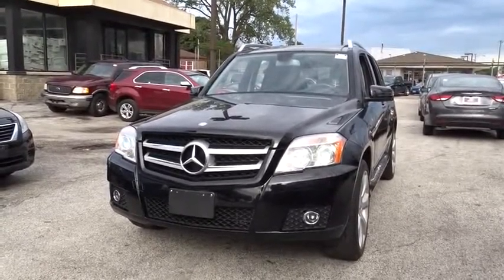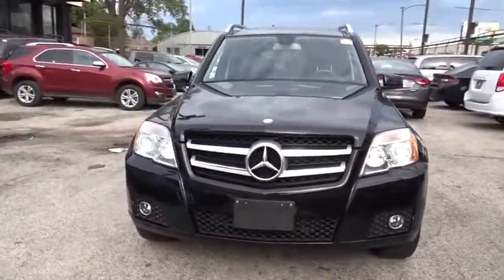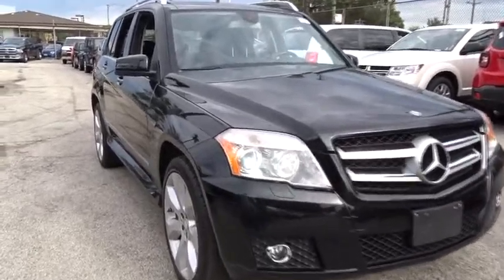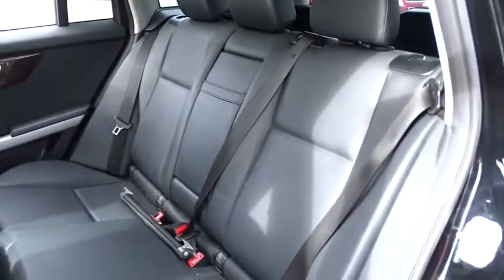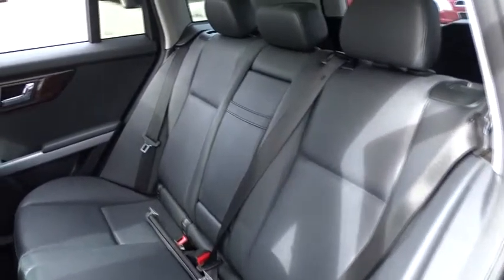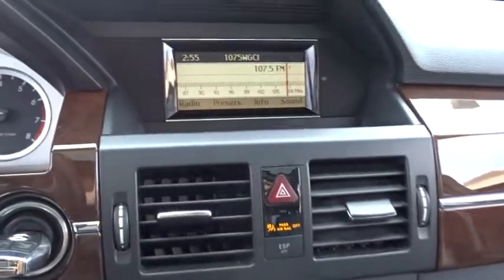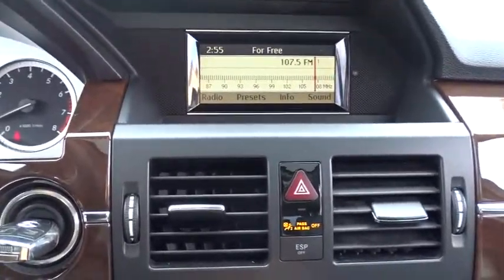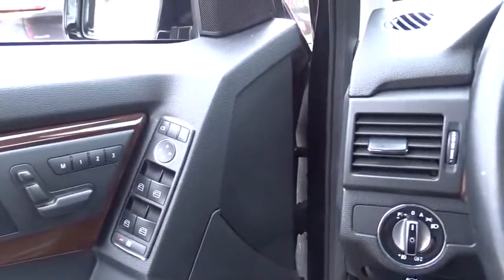2010 Mercedes-Benz GLK-Class Matteson, Lansing, Oak Lawn, Northwest Indiana, Chicago, IL 16411A